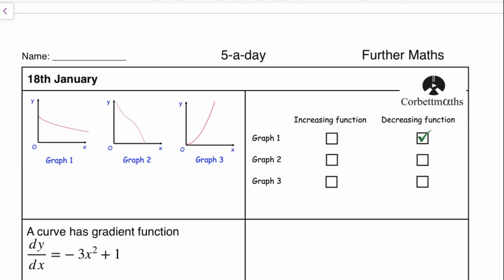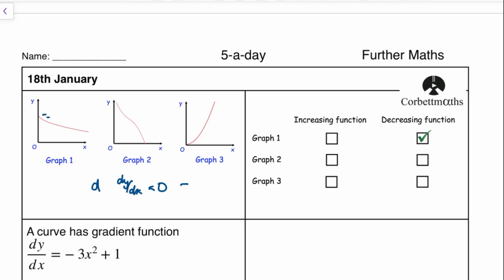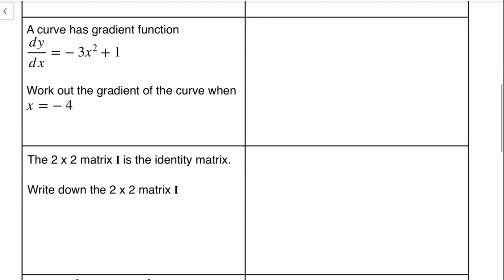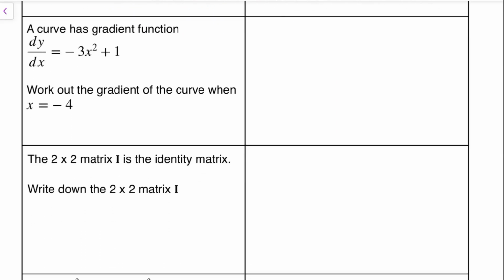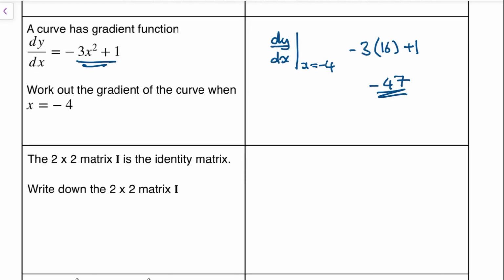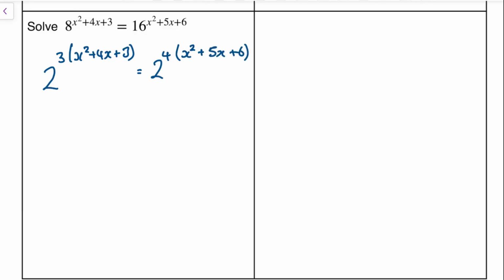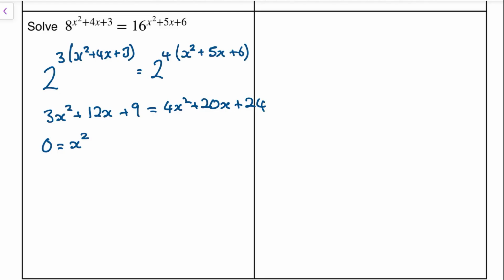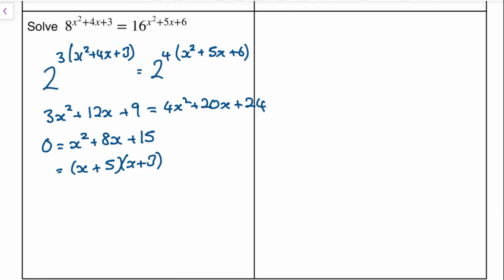GCSE Further Maths - 5-a-day - 18th January